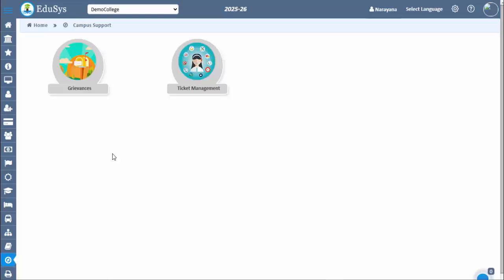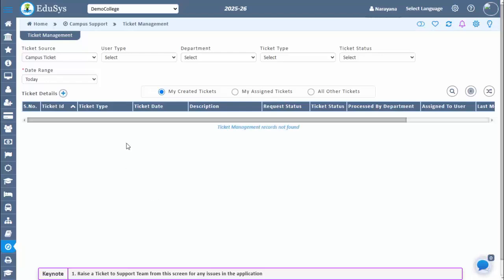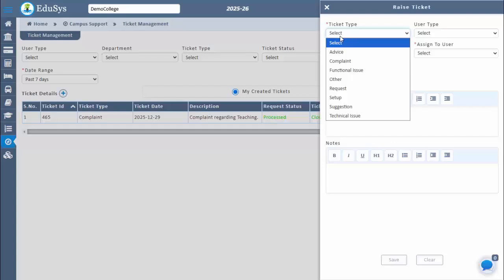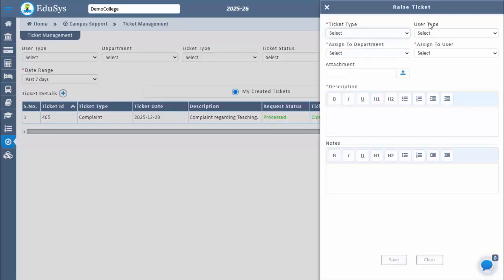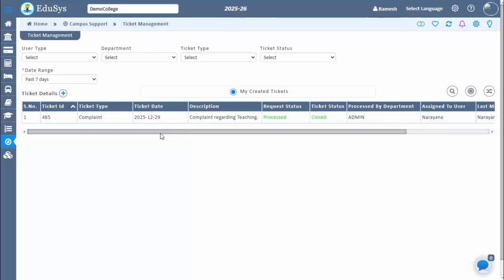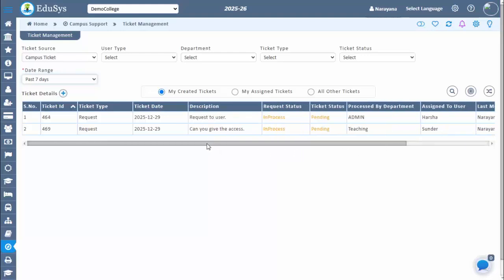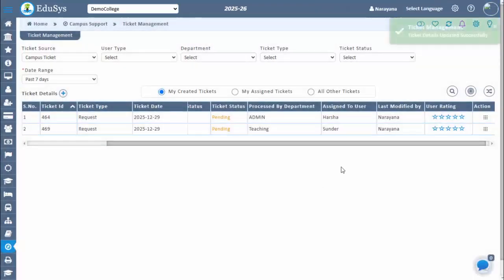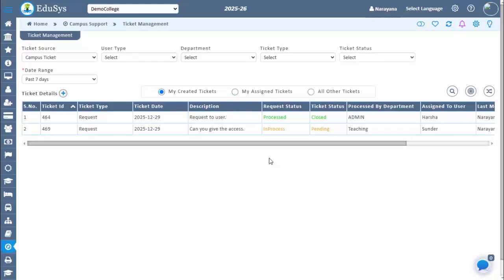Ticket Management Process in EduSys ERP Software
Learn how to use the Ticket Management System in EduSys ERP, a smart cloud-based Education ERP and Institution Management Software designed for schools, colleges, universities, academies, and preschools.

Features of EduSys ERP Ticket Management:

✔ Online Ticket Creation
✔ Ticket Status Tracking
✔ User Complaint Management
✔ Admin Response Dashboard
✔ Notification & Alerts
✔ Centralized Support System
✔ Cloud-Based ERP Platform
✔ Mobile-Friendly Access